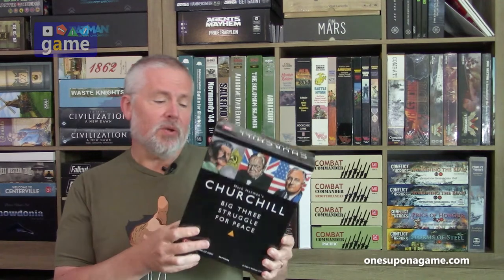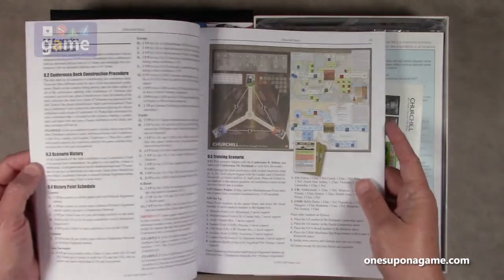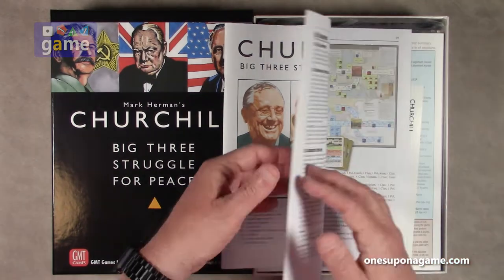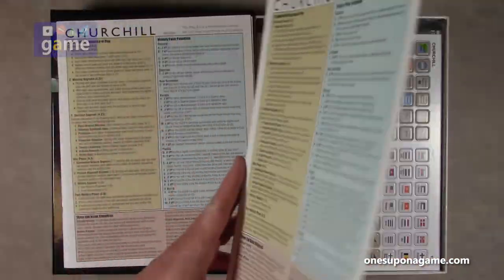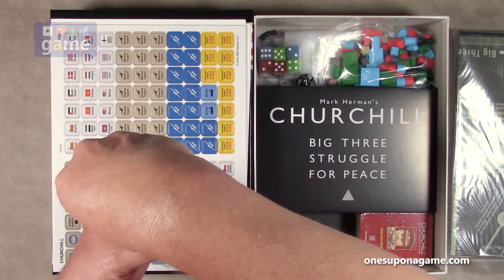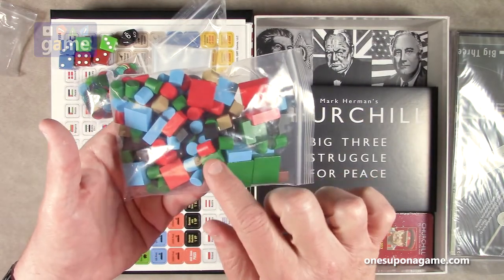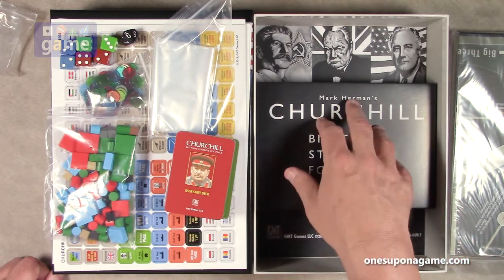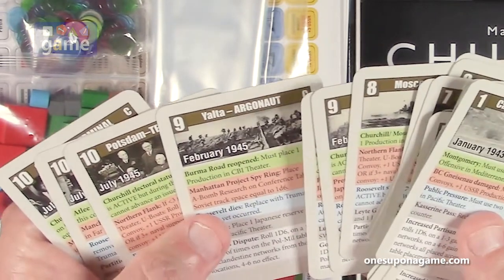Churchill (3rd Printing) || unboxing